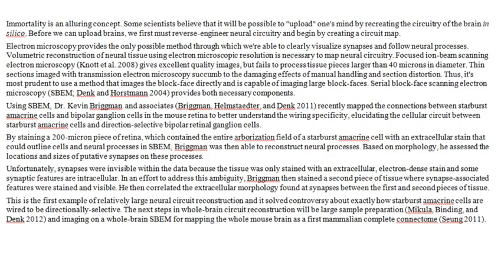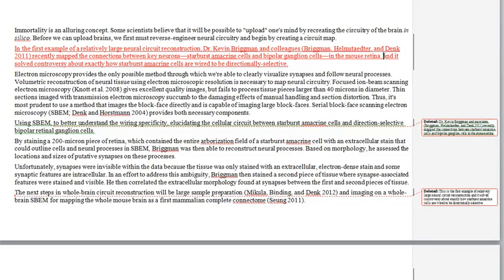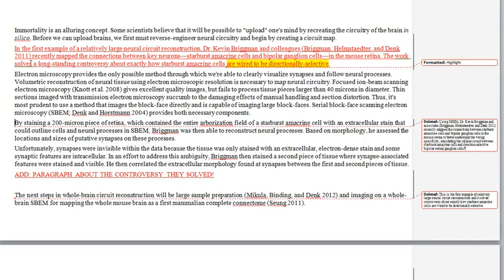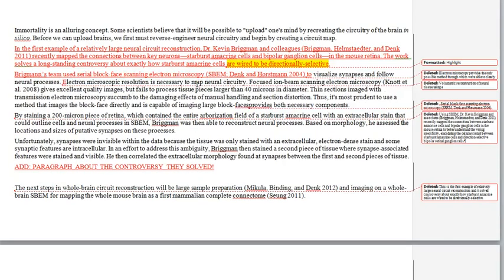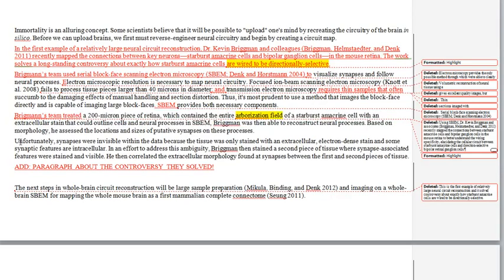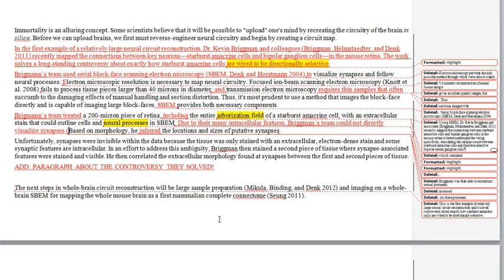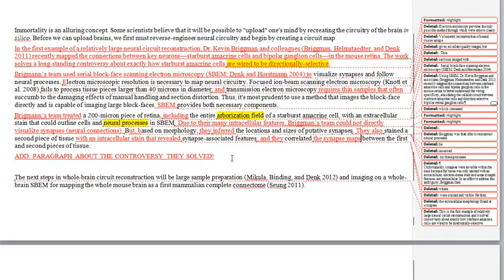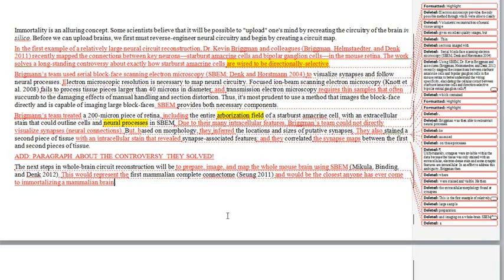7 5 7 5 In class editing exercise 1 2336